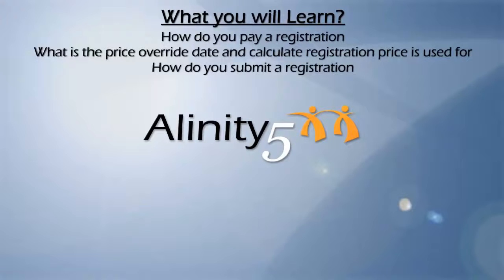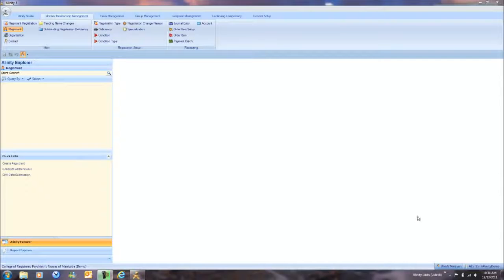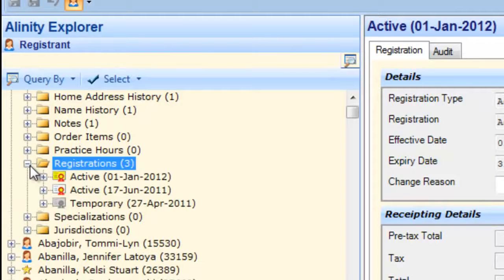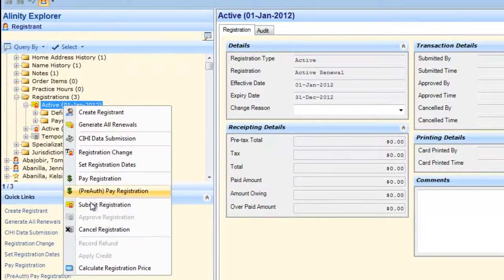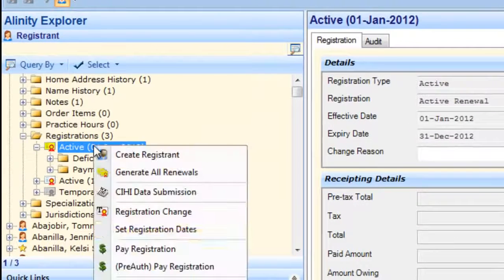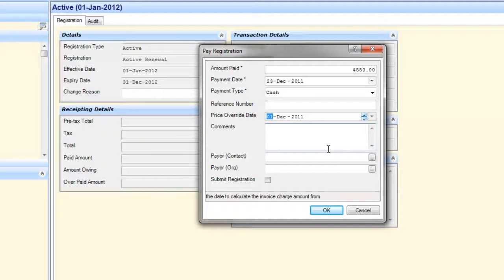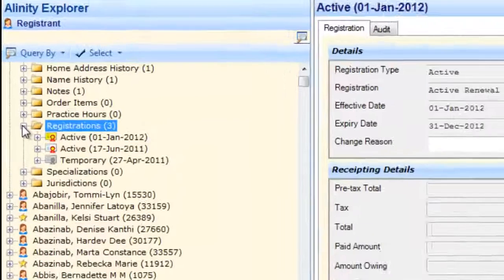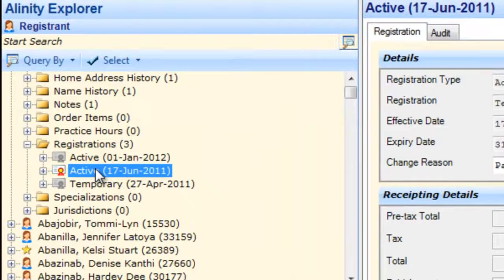Registration Staff - Price Override Date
A training video for regulatory body registrars about how to handle price-override dates in Alinity version 5.